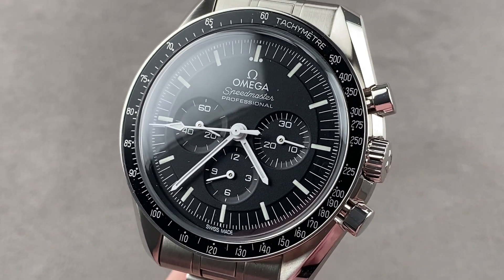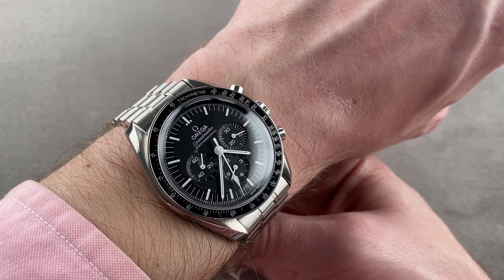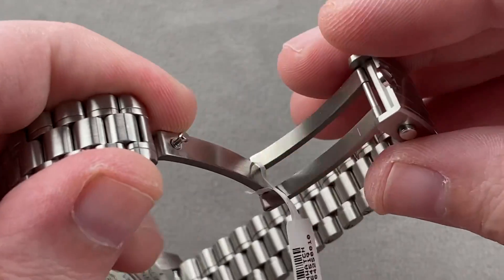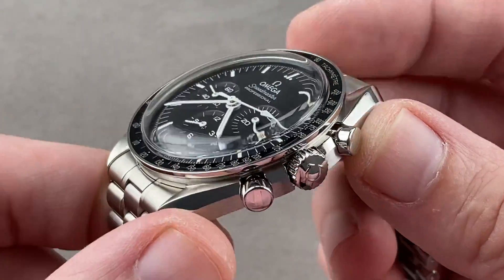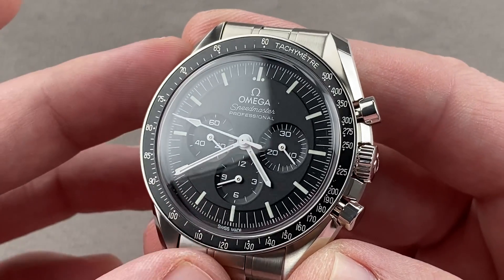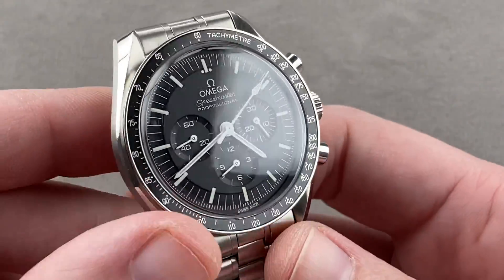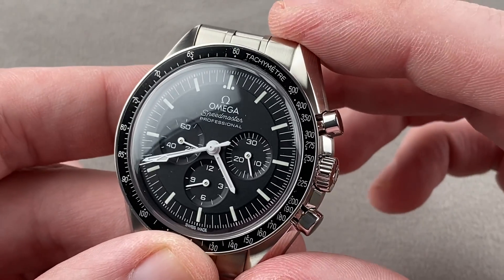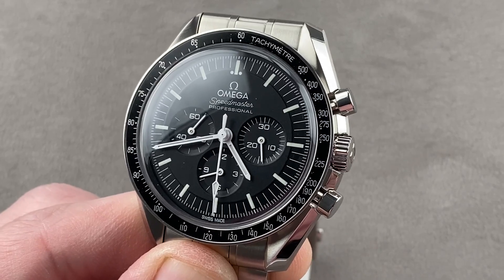2021 Omega Speedmaster Moonwatch Professional Chronograph 310.30.42.50.01.001 Omega Watch Review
SKU: 4425310

The 2021 Omega Speedmaster Moonwatch Professional Chronograph 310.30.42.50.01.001 is encased in 42mm of stainless steel surrounding a black dial on a stainless steel bracelet. Features of this Omega Speedmaster Moonwatch Professional Chronograph include Lemania-based Master Chronometer caliber 3861, co-axial escapement, silicon hairspring, free sprung balance, hesalite crystal, hours, minutes, small seconds, and chronograph.

For complete details, watch the full Omega Speedmaster Moonwatch Professional Chronograph review by Tim Mosso!